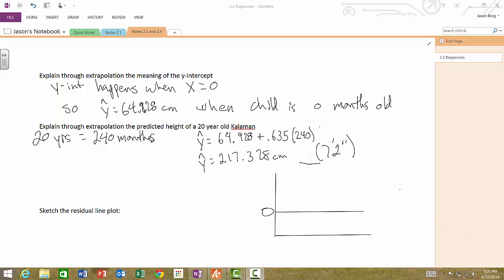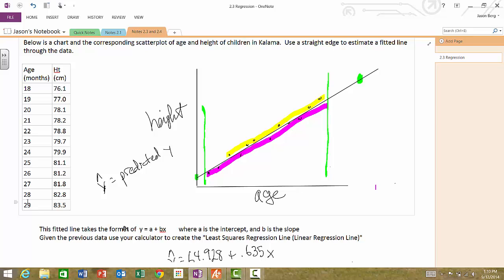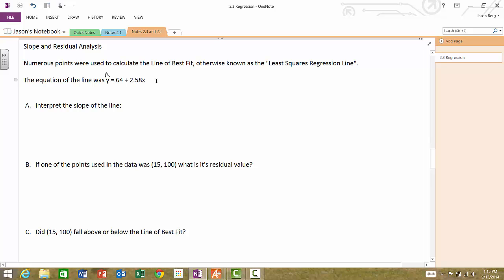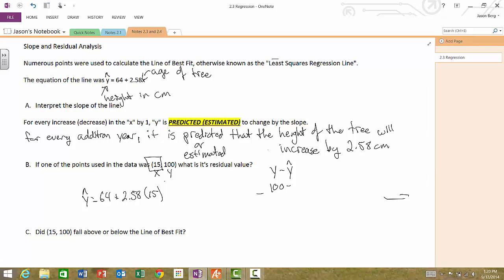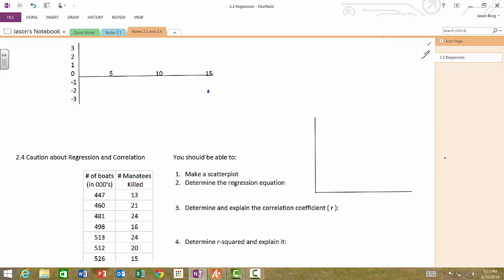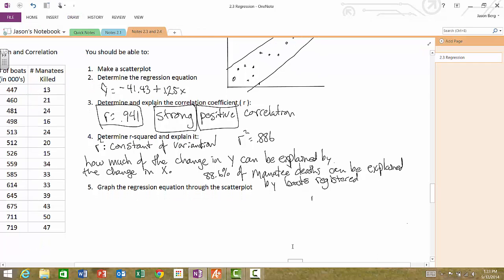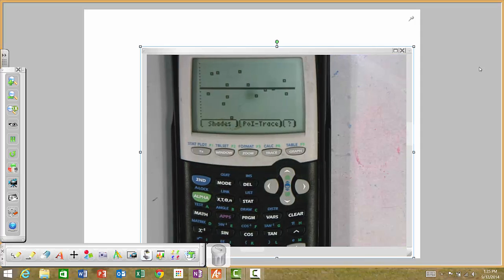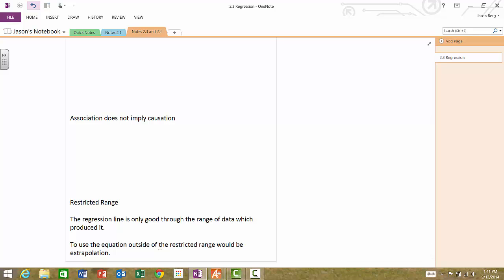Notes 2.3 Part 2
2nd Half of the notes for Monday